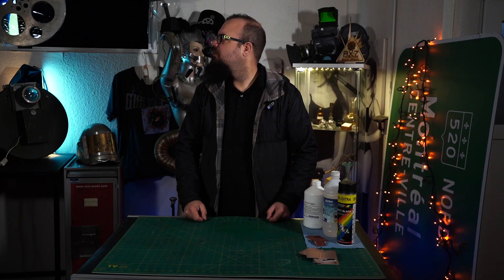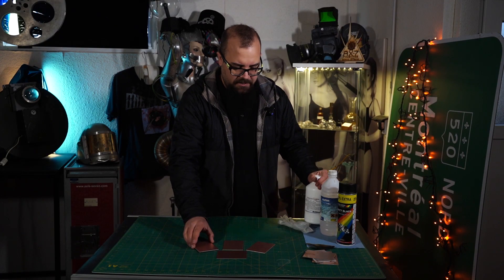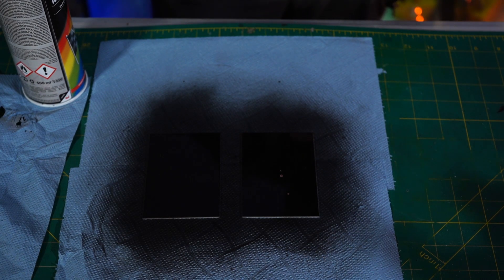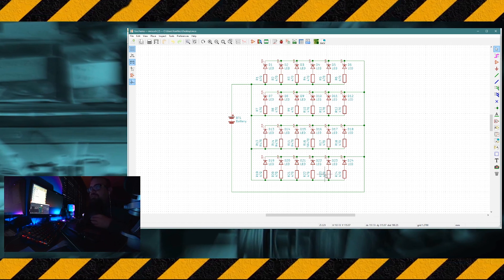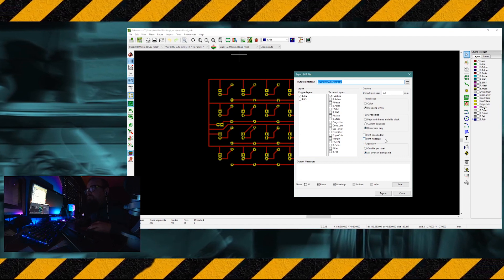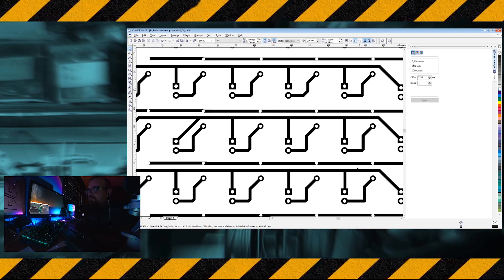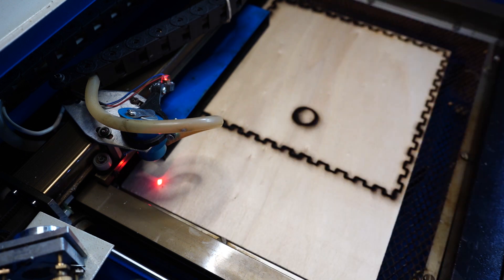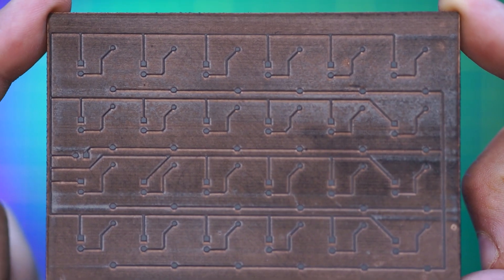Make PCBs with your K40 Laser / Tutorial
Lets start with a quick summary:

Yes, you can easily make your own simple PCBs using the K40!

No, you won’t be able to make boards that are high in resolution for an Arduino Board or tiny smd components.
5mm LEDs and 0,25w THT resistors will work.

Make the tracers and pads wider than usual to make the process easier. I used 1mm tracers in the video that came out to be to narrow. I would suggest 2-3mm tracers and 2-3mm pads.

I used iron(iii)chloride for the etching process and cheap copper laminated pcbs from Amazon so as some matt black spray paint, steel wool or fine sand paper, acetone and an old toothbrush.

PCB blanks

The NEW Mancave Effects Maker Vault Discord Server has opened!

I hope you enjoyed this video, there is always more!
More videos about the K40 Laser Cutter and more other interesting projects and DIY´s  on the Mancave Effects Channel, check it out!

I am honestly no big Coffee fan but if you want to offer me a tea or beer i would be all IN!